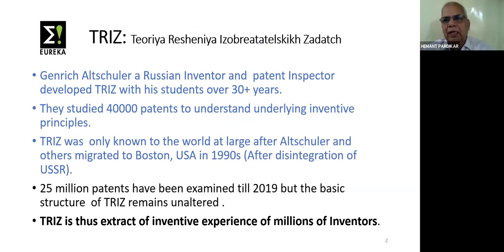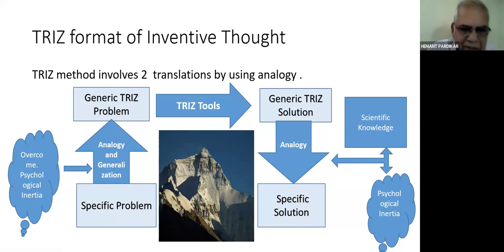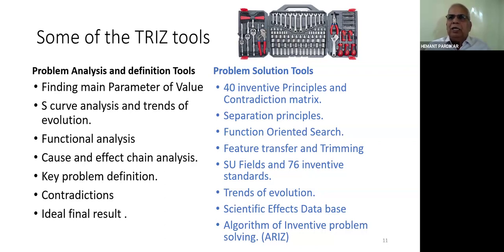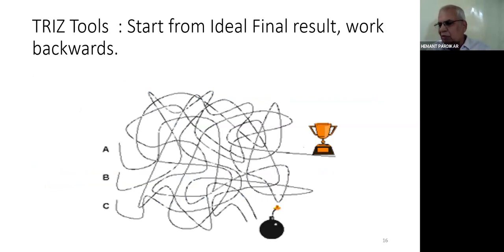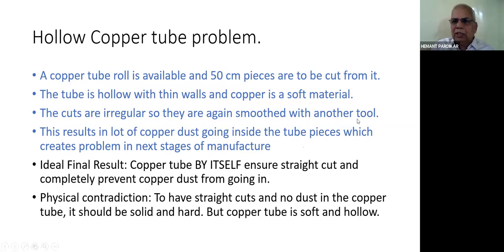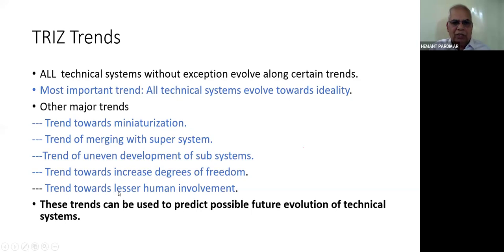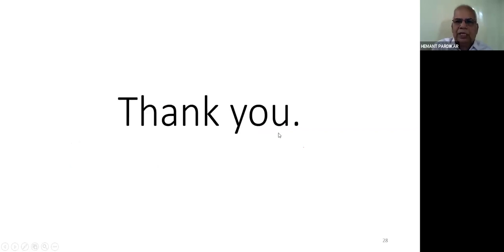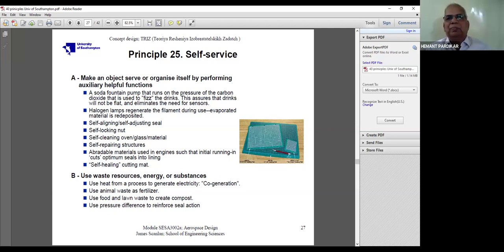IEI PLC & Tech Forum's Sunday TechTalks: TRIZ an organized and systematic method for problem solving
Speaker: Hemant Pardikar
Synopsis: TRIZ INTRODUCTION.
Theory of Inventive problem solving -better known by its Russian acronym TRIZ- is a set of empirical  techniques derived from initial study of 40000 patents and later on validated by studying millions of patent. TRIZ is thus an extract of human inventive experience.